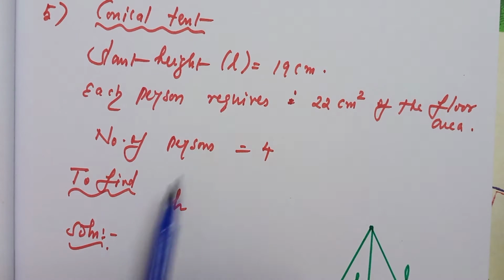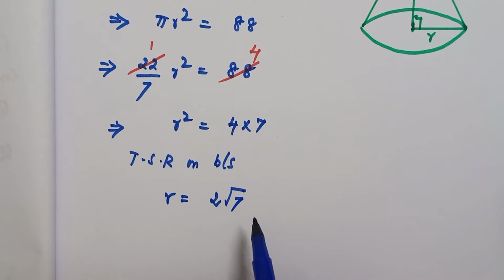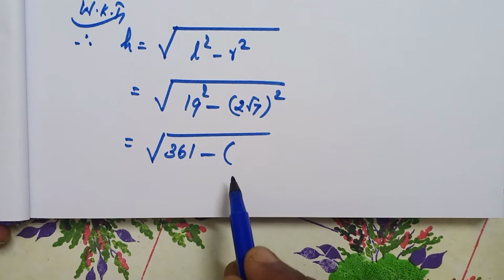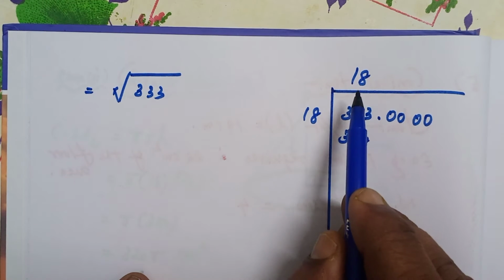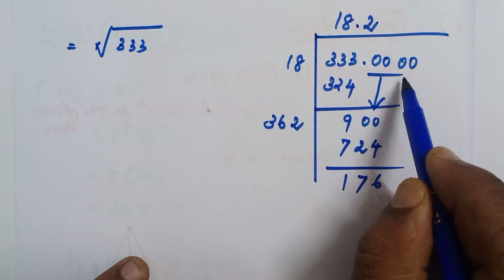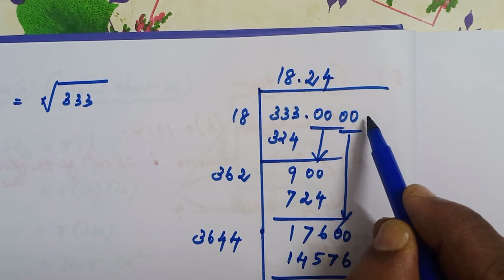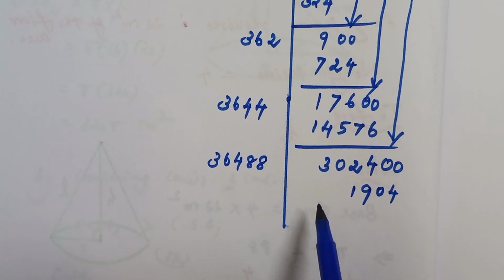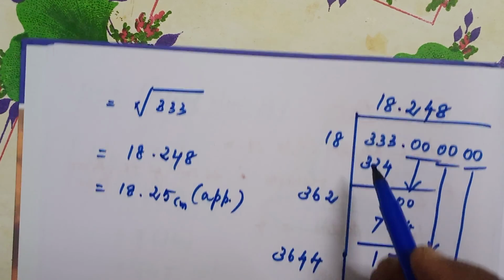10th Std. TN State Board MATHEMATICS